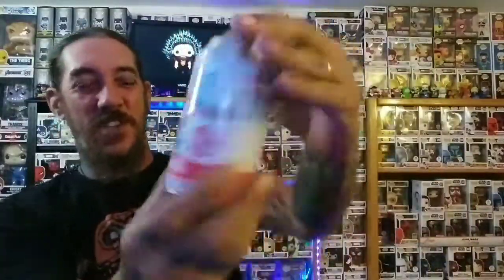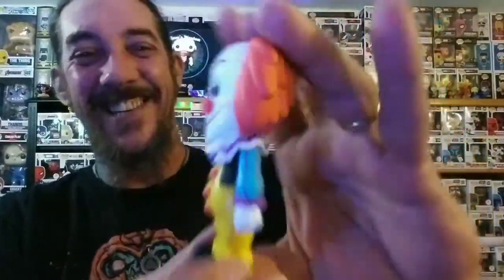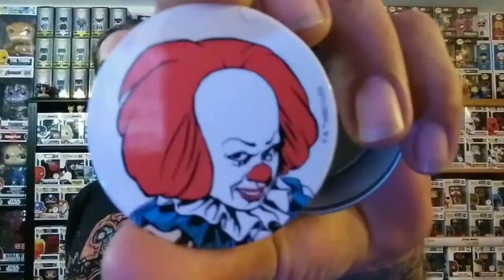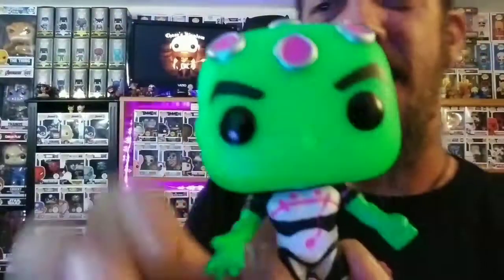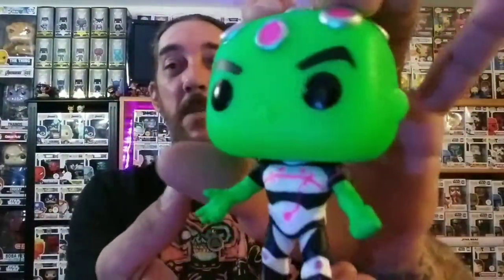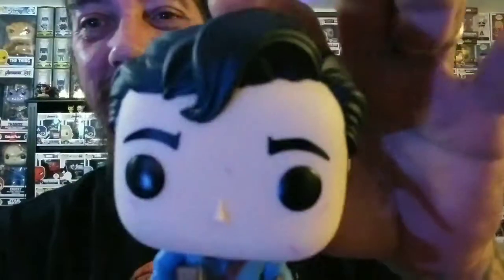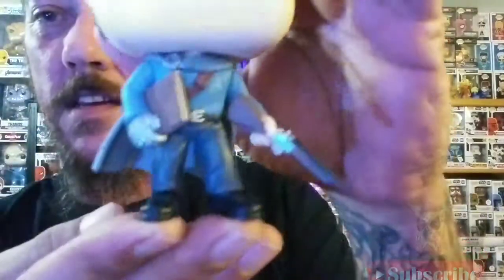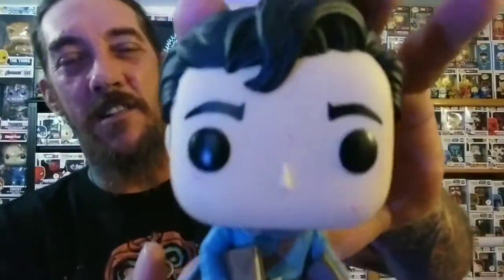Chase's Kingdom Funko Review.😜🤘 with a funko soda. Ash Hot topic and Big Apple Brainiac eclusive.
Thank's for joining us on this episode of Chase's Kingdom. Today we're taking a look at the all new Hot topic eclusive Army of Darkness Ash also BigApple collectables eclusive Brainiac and a pennywise Funko soda. Jam packed episode on the ready. As always my friends for future videos and content like this hit that subscription button and that notification Bell. turn on all notifications to be up to date with my latest video drops.
Join the kingdom! Be the kingdom!
To follow the kingdom 👇
chaseskingdom/Instagram
chasesfunkokingdom/facebook.